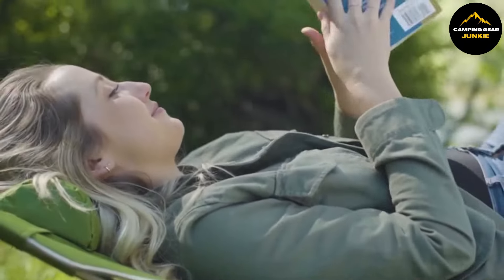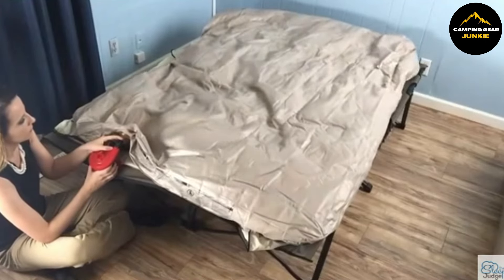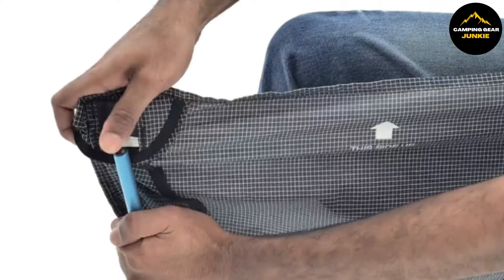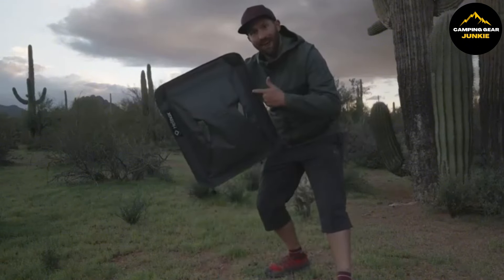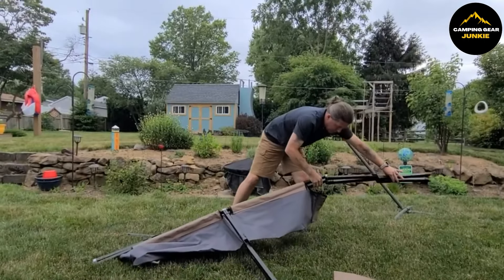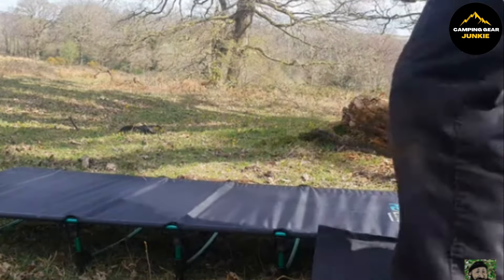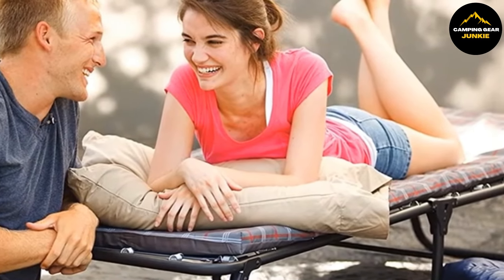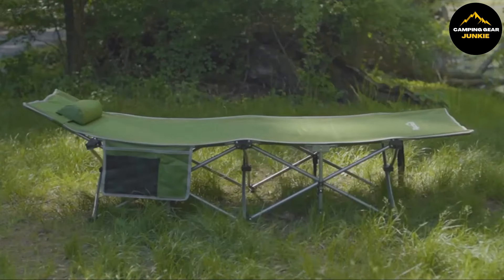5 TOP NOTCH Comfort with Best CAMPING COTS!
Join us as we dive into "TOP-NOTCH Comfort with Best CAMPING COTS!" Are you an adventurer or a home-lover? Either way, discover comfort reimagined with these unique, game-changing items unmistakably designed to redefine relaxation on-the-go.

👇👇PRODUCT NAME👇👇

00:27 ✅ Coleman Queen Airbed Folding Cot
01:38 ✅ Helinox Chair Zero Ultralight Compact Camping Chair
02:57 ✅ Coleman Trailhead II Camping Cot
04:01 ✅ FE Active Folding Camping Cot
05:04 ✅ Coleman Converta Folding Cot

This video complies with the YouTube Community Guidelines. The video's footage was chosen for its educational value.